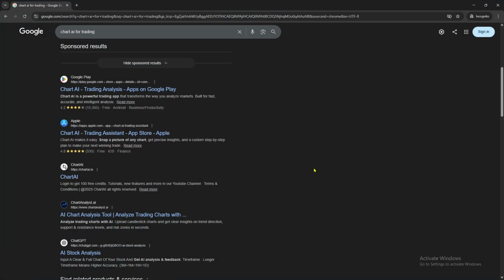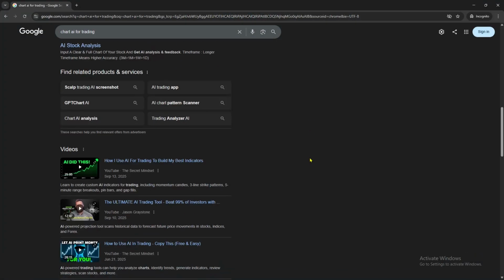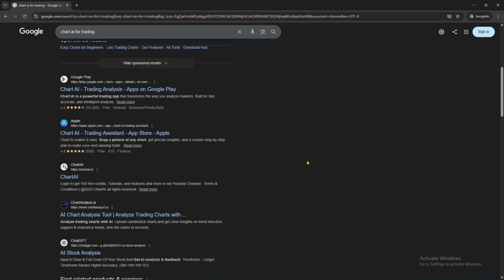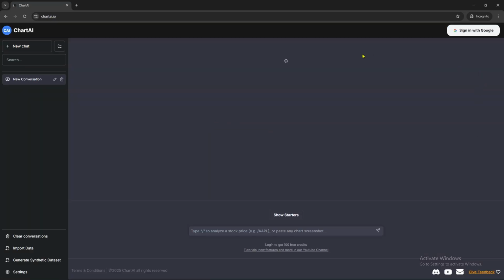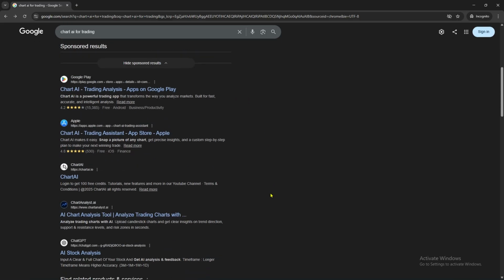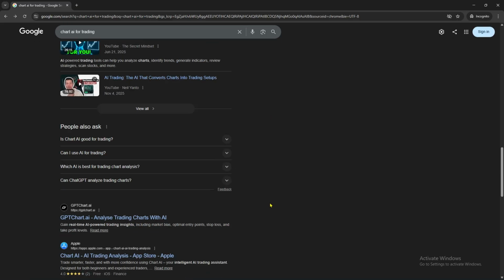How To Use Chart AI For Trading | 2026 Updated Comprehensive Guide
💡 Unlock The Full Process For Using Chart AI In Trading To Analyze Setups, Improve Decisions, And Save Time In 2026!

✅ What You’ll Learn:
🟣 How To Set Up Chart AI And Start Using It For Trading Analysis
🟣 How To Read AI-Generated Insights, Patterns, And Market Signals More Effectively
🟣 How To Use Chart AI For Entry Points, Exit Planning, And Risk Management
🟣 Common Mistakes Traders Make When Relying Too Much On AI Tools
🟣 Tips To Combine Chart AI With Your Own Strategy For Better Results In 2026

⚡ Takeaway: Using Chart AI For Trading Becomes Much More Effective Once You Understand How To Read Its Signals, Apply Proper Risk Management, And Blend AI Insights With Your Own Market Strategy